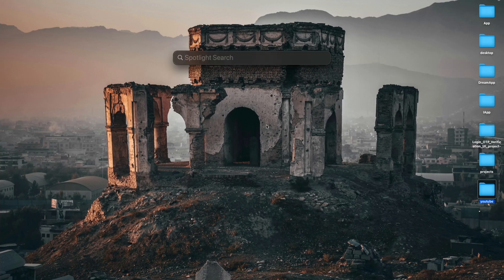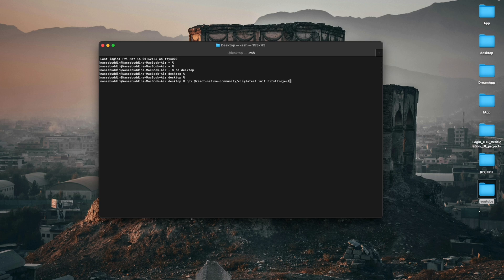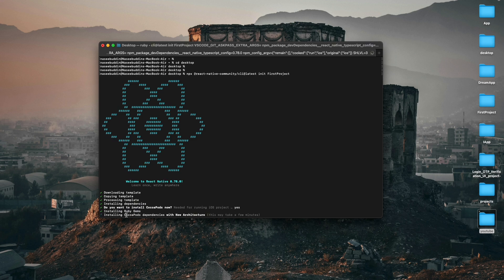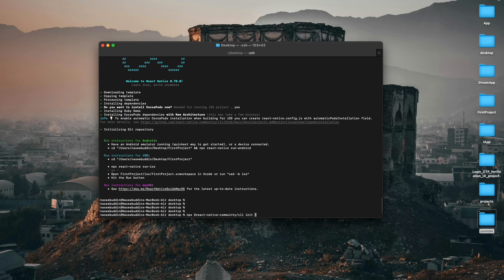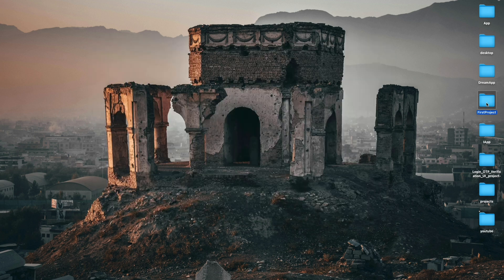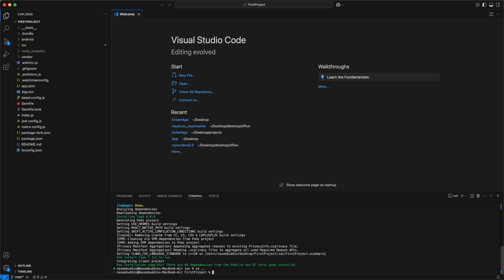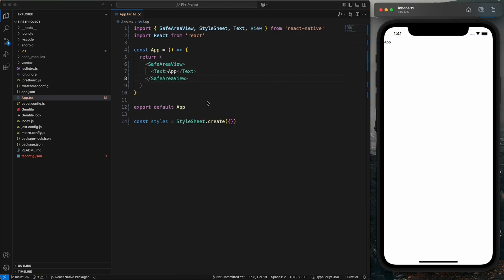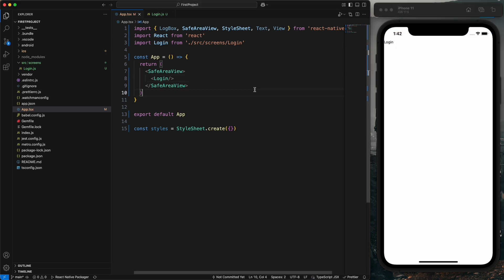React Native Introduction | Start Building Mobile Apps Today! | Create & Run Your First App Project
In this video, I’ll show you how to create and run your first React Native project using the CLI. We’ll start from scratch, set up everything step by step, and display a simple "Hello World" message on the screen. Whether you're a beginner or just getting started with React Native, this tutorial will help you understand the basics.

📌 Topics Covered:
✅ Setting up React Native CLI
✅ Creating a new React Native project
✅ Running the app on an emulator or real device
✅ Understanding the basic project structure